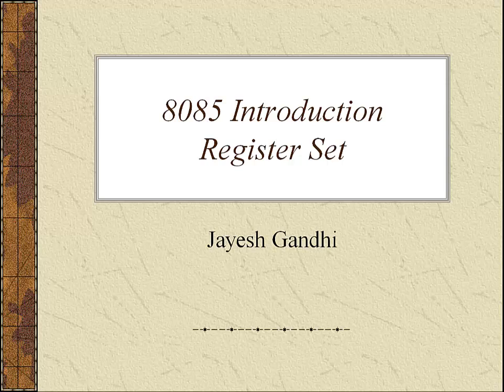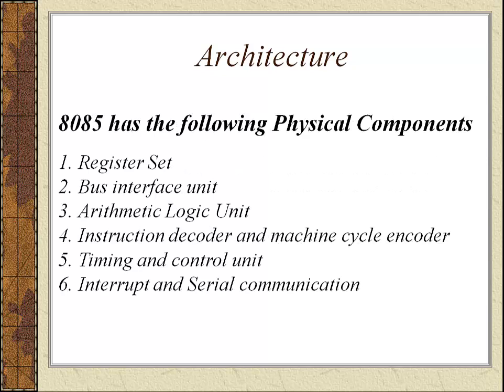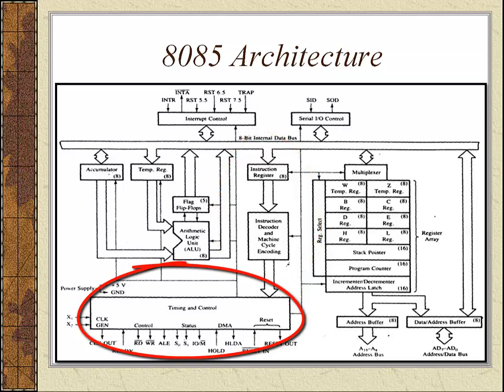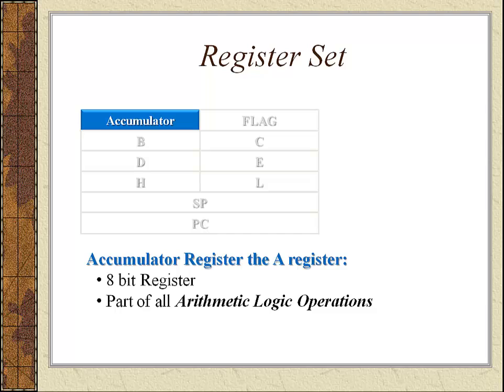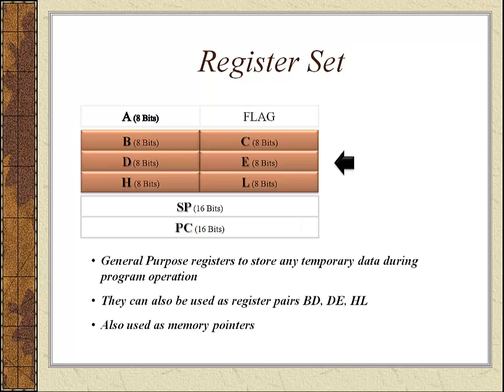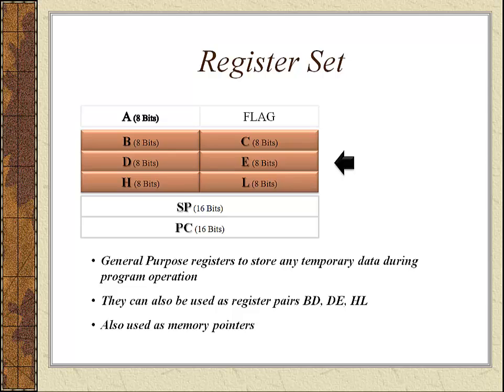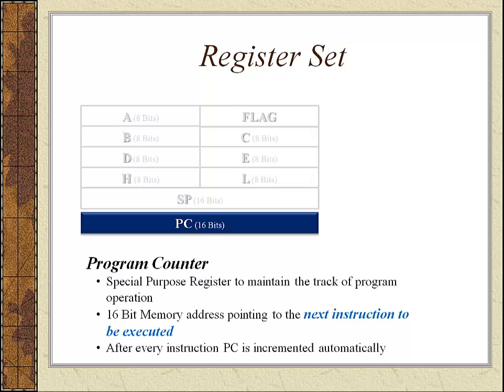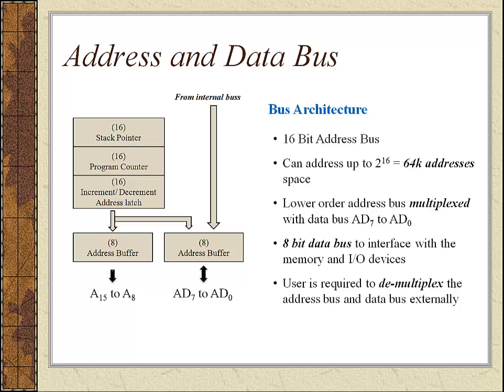Lesson 01: 8085 Microprocessor Architecture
Introduction to 8085 Architecture and discusses the register set in detail.